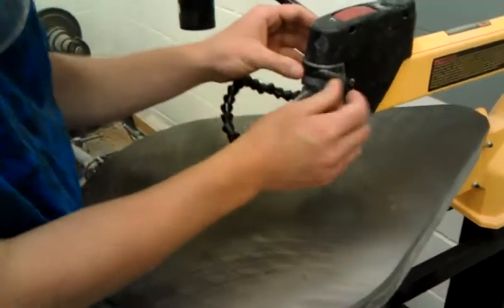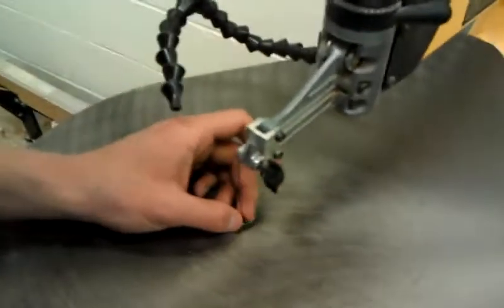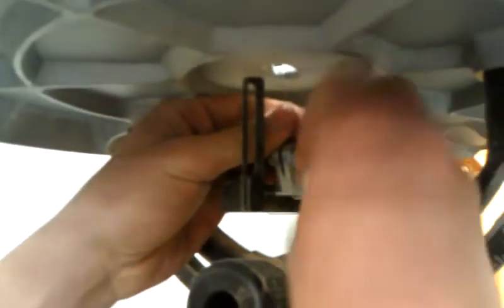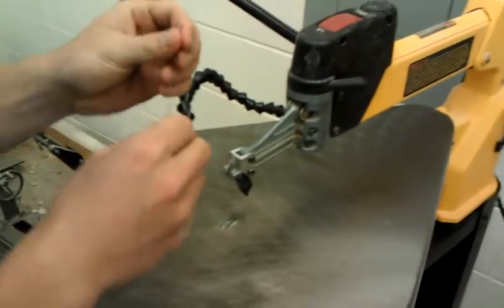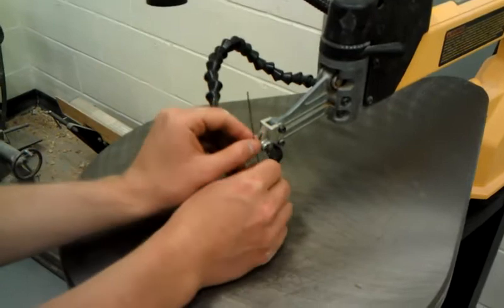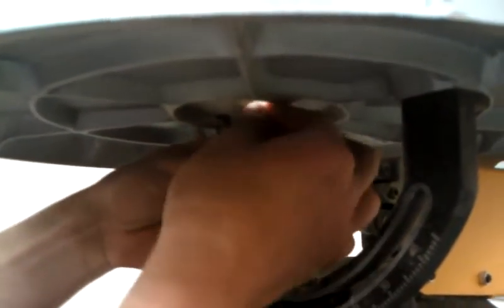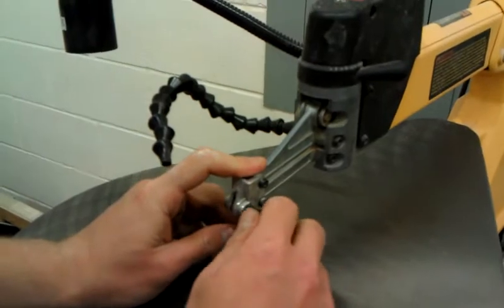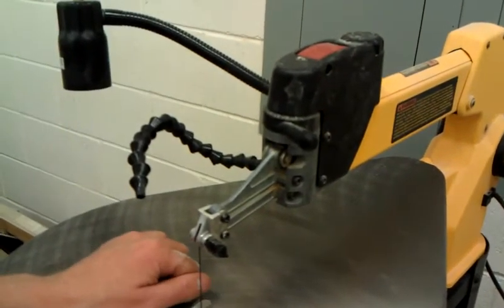Project scroll saw switch blade